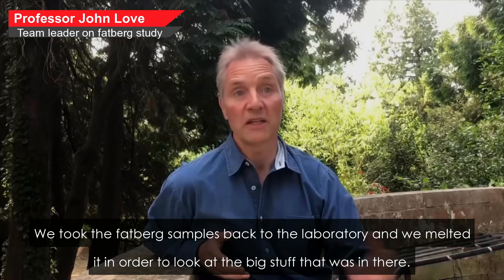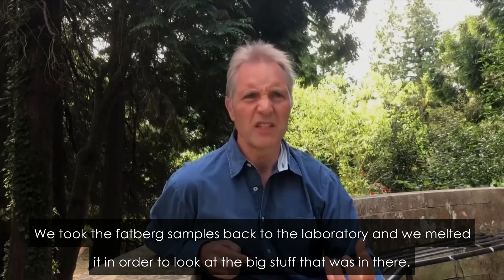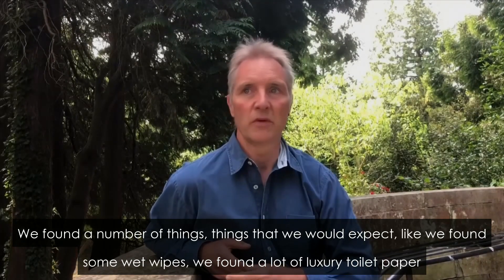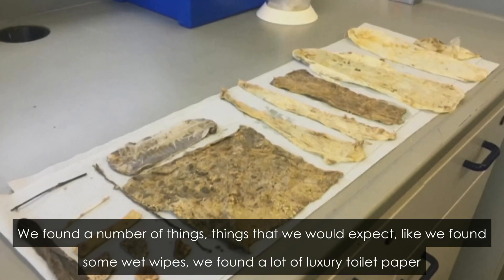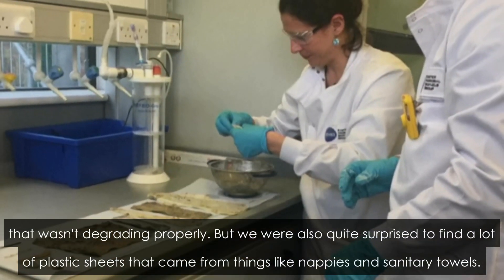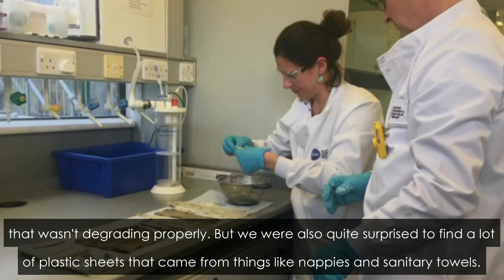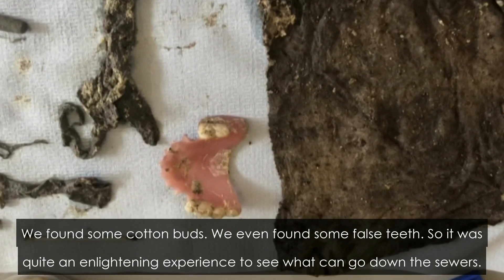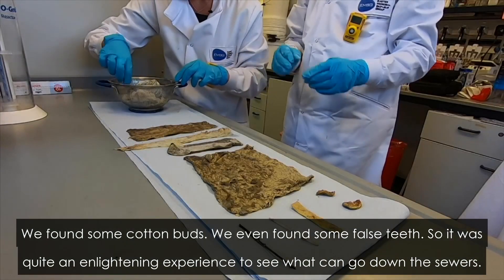Monster Fatberg: Scientists Reveal What Was in It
Scientists have revealed what caused a monster fatberg to form in the sewers of the seaside town of Sidmouth in England.

Cooking fats, hygiene products and a few random items including false teeth, were found in the study of the blockage, but no detectible levels of toxic chemicals.

The giant fatberg, measuring 64 meters (210 feet) in length, was discovered in December 2018, and was described by officials as a “monster”.

Report by Gianluca Avagnina.

If you wish to purchase any of our clips for commercial use, please